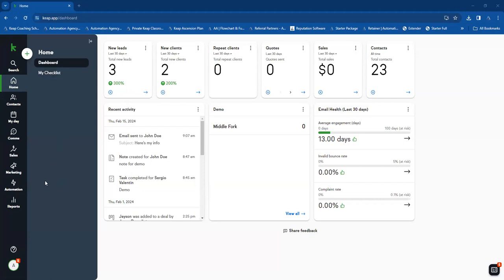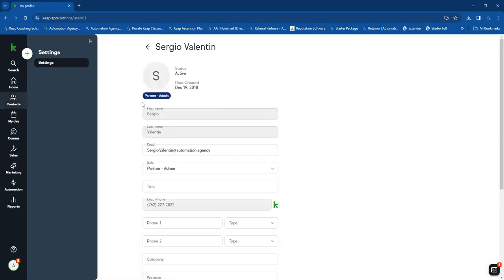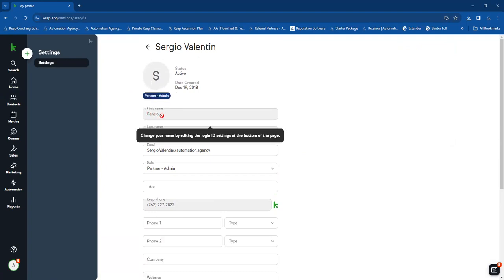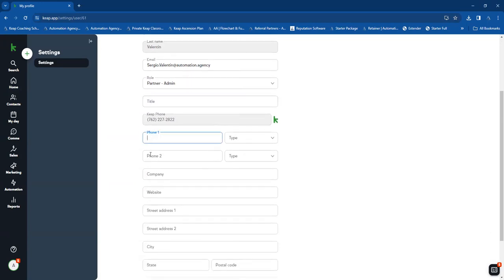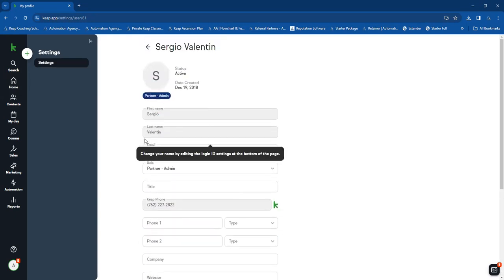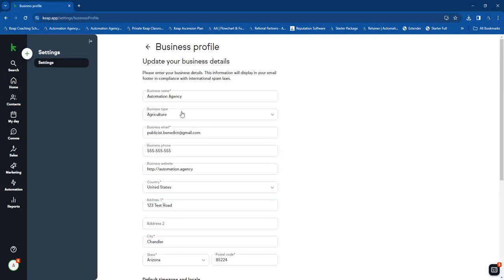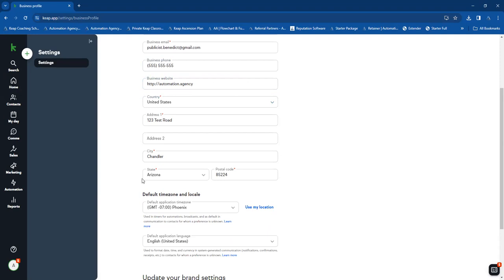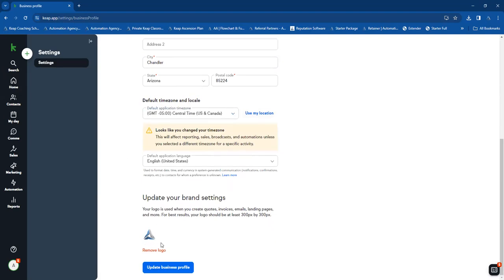Configuring Your Business and User Profile in Keap | Step-by-Step Guide | RX Ambassadors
Join us in this tutorial video from RX Ambassadors as we guide you through the process of configuring your business and user profile in the Keap application.

Discover the importance of maintaining accurate and up-to-date information and how to make changes whenever needed. Additionally, explore the business profile setup, including pharmacy name, business type, generic intake email, corporate number, website, physical address, and logo placement for professional branding across various platforms.

Gain valuable insights and ensure your profiles are optimized for success.